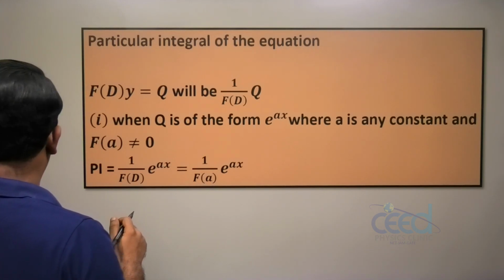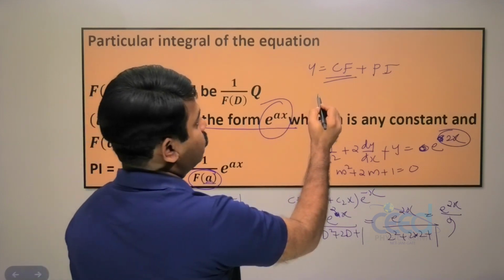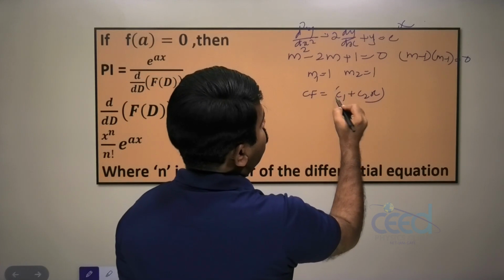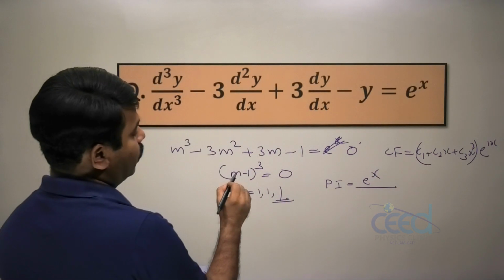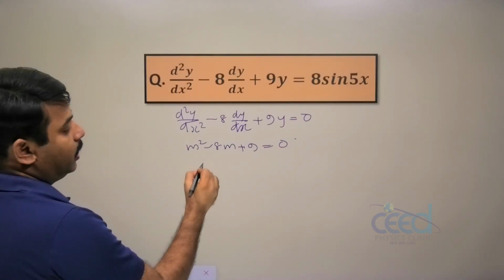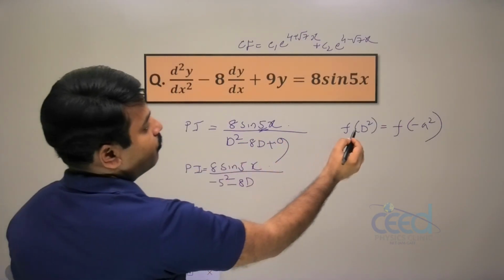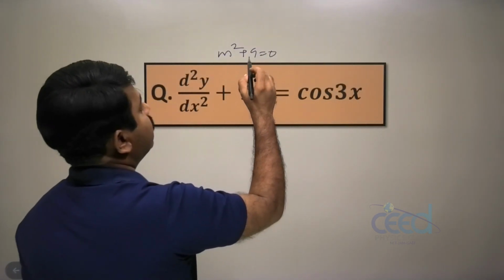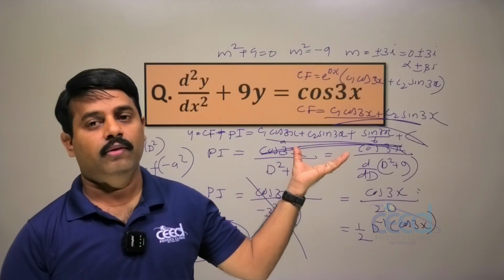LEC-4 | HIGHER ORDER DIFFERENTIAL EQUATION | PARTICULAR INTEGRAL | CSIR NET | GATE PHYSICS